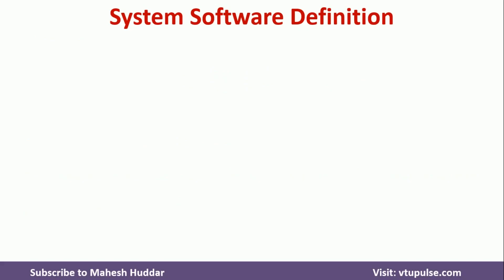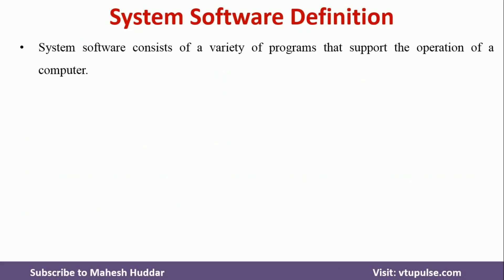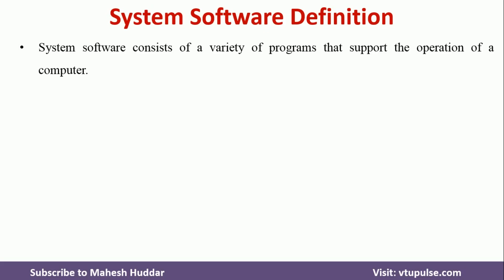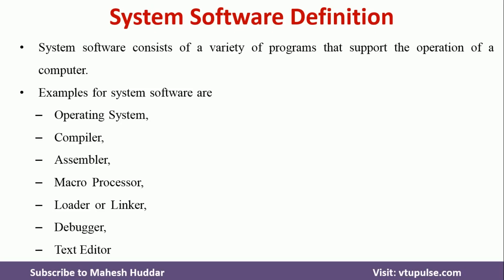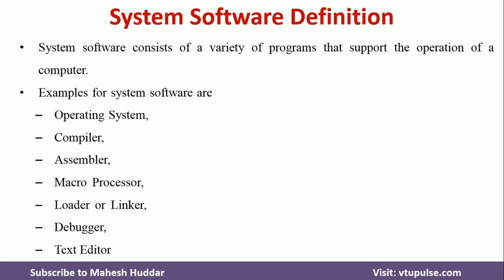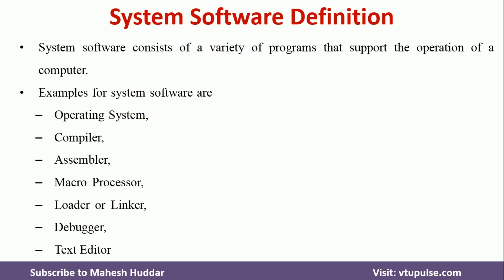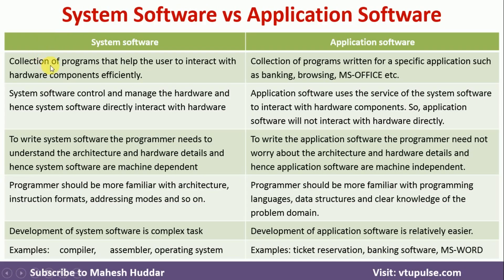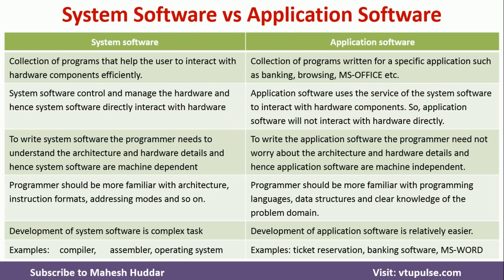1. System Software vs Application Software System Software and Compilers Tutorial by Dr. Mahesh Hudd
1. System Software vs Application Software | System Software and Compilers Tutorial by Dr. Mahesh Hudd

Difference between System Software vs Application Software
Examples for both

System software consists of a variety of programs that support the operation of a computer.
Examples for system software are
Operating System,
Compiler,
Assembler,
Macro  Processor,
Loader  or  Linker,
Debugger,
Text Editor